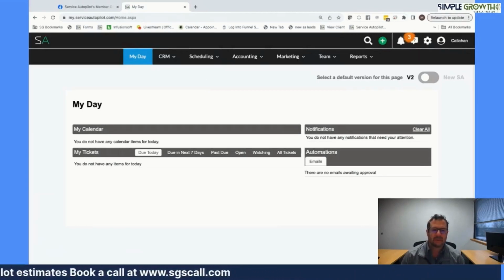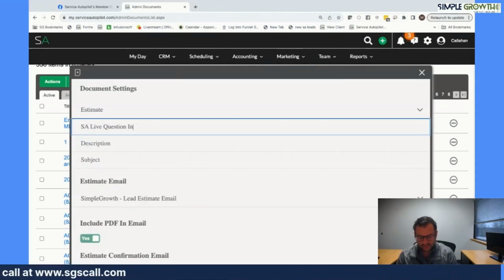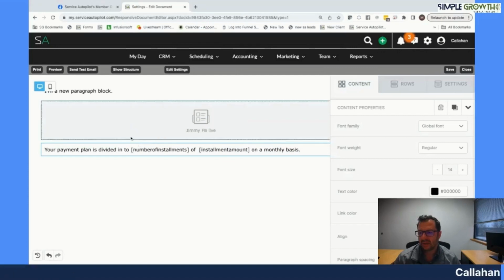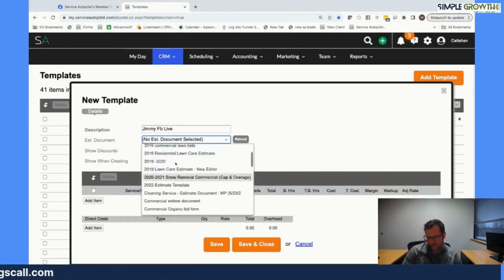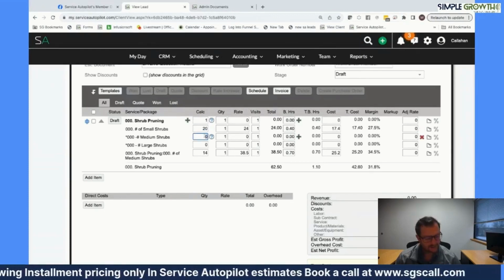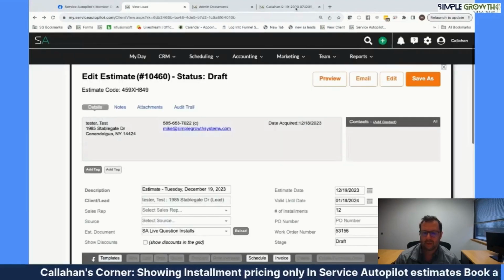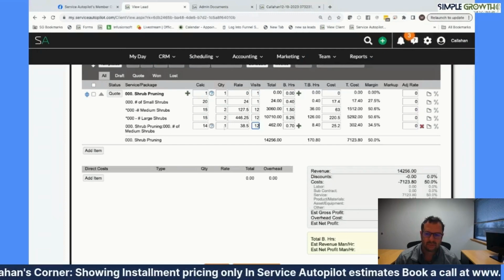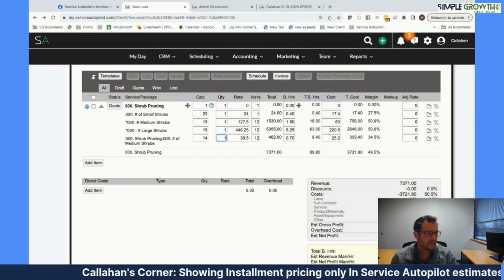Showing Installment Pricing in Service Autopilot Estimates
SimpleGrowth's founder and CEO Mike Callahan takes your questions and answers them in a video format to better explain the topics. In this video, Mike answers how to show installment pricing in Service Autopilot Estimates. SimpleGrowth is a certified advisor for Service Autopilot. Comment any additional questions down below or on our Facebook